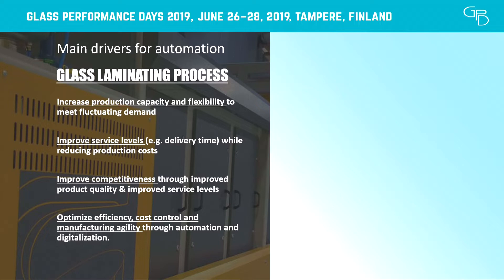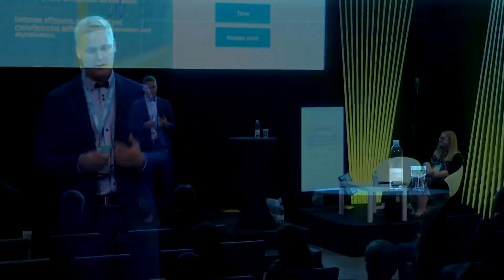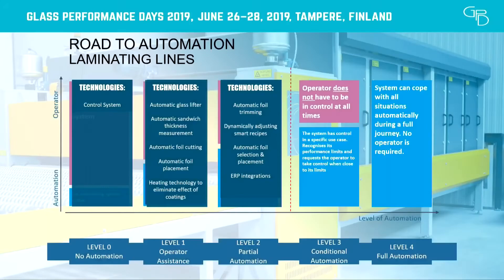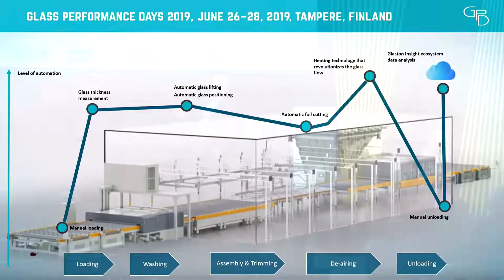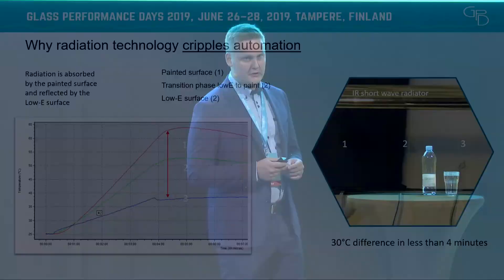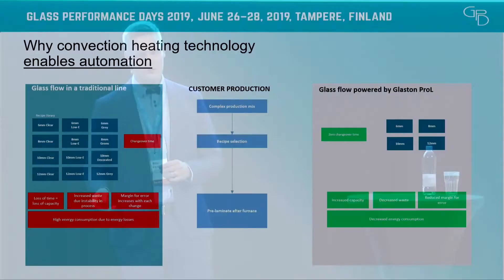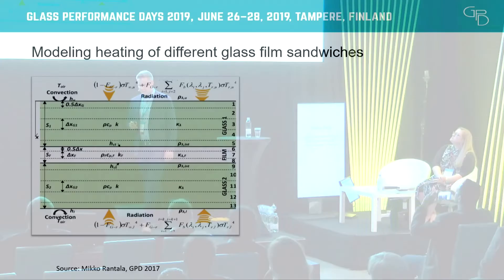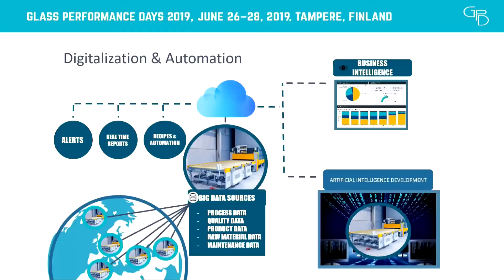Riku Färm - Automating Flat Glass Lamination Process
Session: Laminated Glass
Event: GPD Finland 2019
Automating Flat Glass Lamination Process

Flat laminating process automation has been mainly focusing on automating assistive features on the laminating lines. These include, for example, glass movement, glass positioning and automatic foil trimming. These features enable an automated process that can work only in very limited conditions and do not meet the requirements of an average glass processor who delivers glass to architectural segment.

A key shortcoming in automating the laminating process has traditionally been laminating furnace heating technology that requires careful production planning and a vast amount of recipe changes between products. The latest convection-based heating technology offers a very efficient solution for this challenge. Moreover, combined with efficient data collection and analysis it also offers a platform that supports further automation that serves the needs of most architectural glass processors.

This presentation goes through how the glass flow of a lamination line has been revolutionized by the new technology and presents the required steps for automating flat laminating process.

flat glass laminating, automation, digitalization